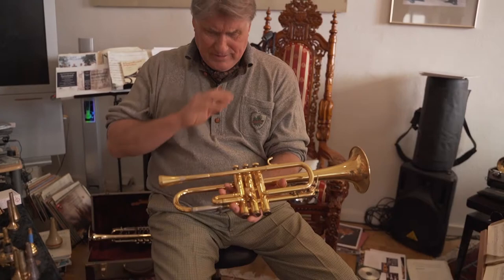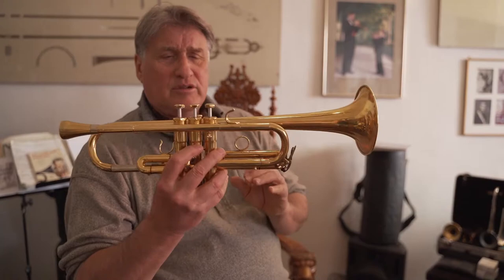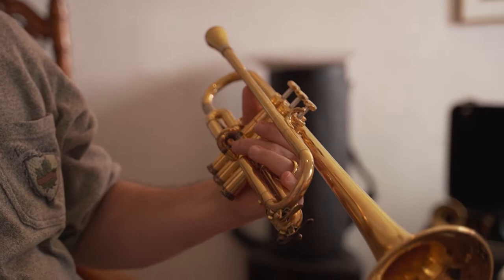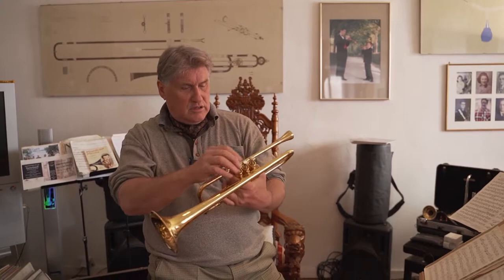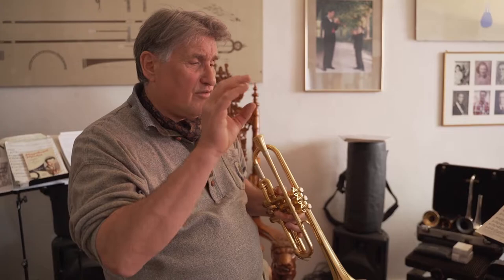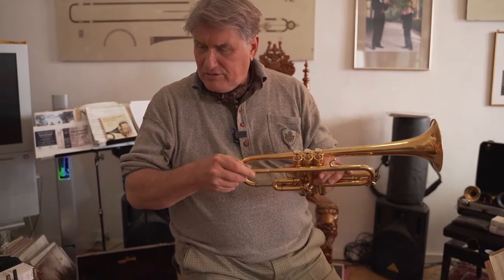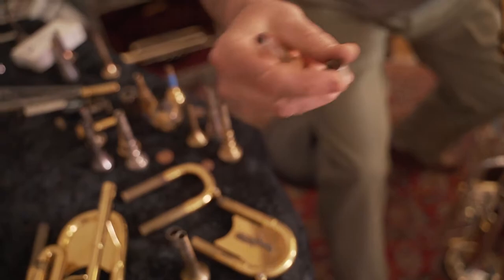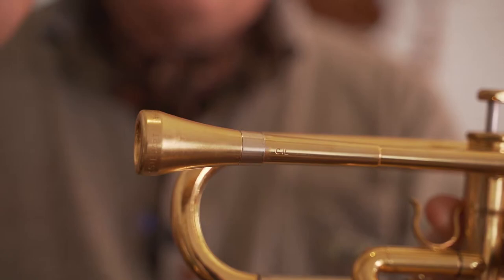RCS - The man with the horns - "Unplugged" and "Uncut" | Part 54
More about Richard Carson Steuart and La Tromba Music